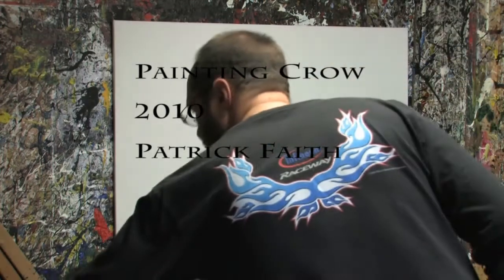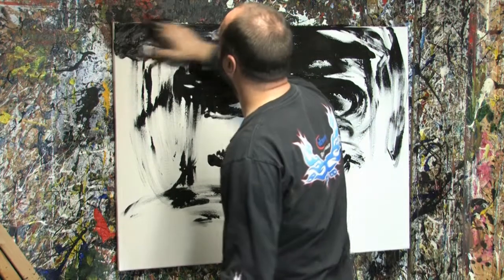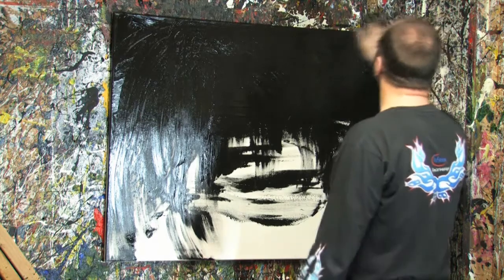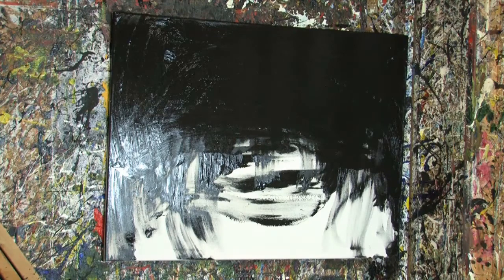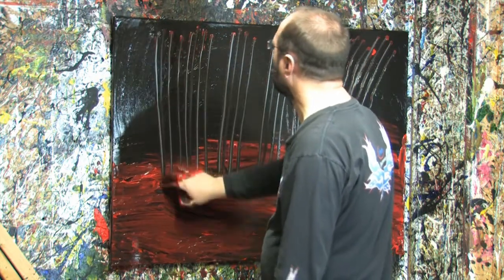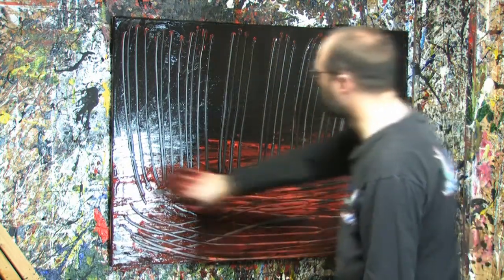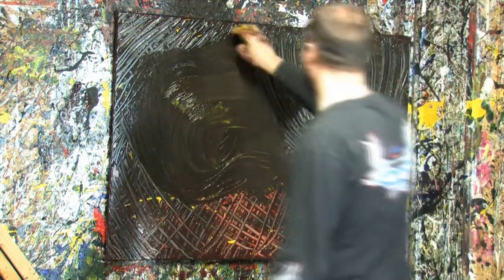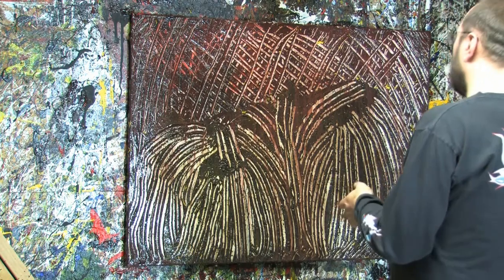"Painting Crow" Acrylic on Canvas, Patrick Faith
"Painting Crow" I discuss the development of the painting, going over techniques of tensional keyed spaces, in a somewhat non-formal way.